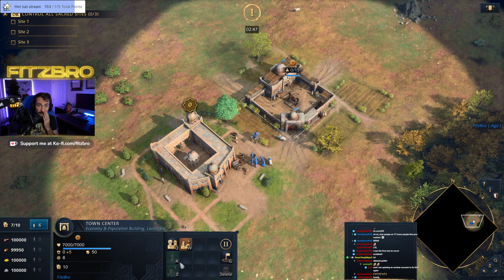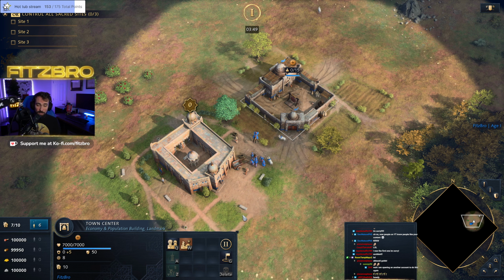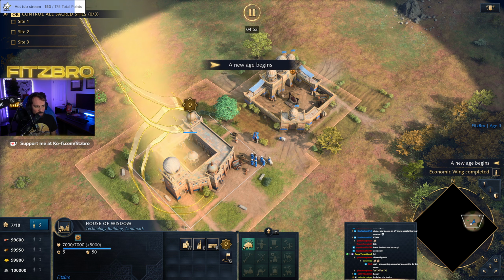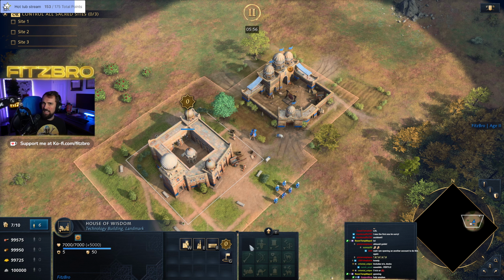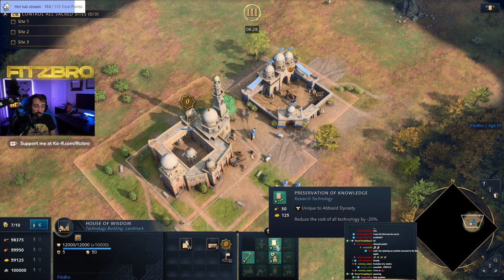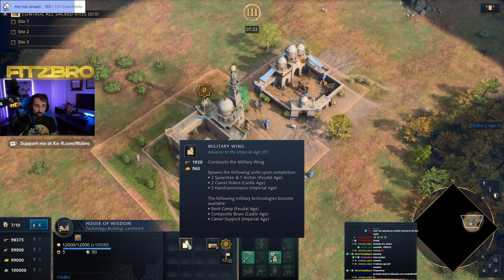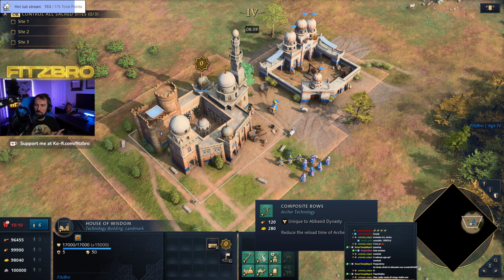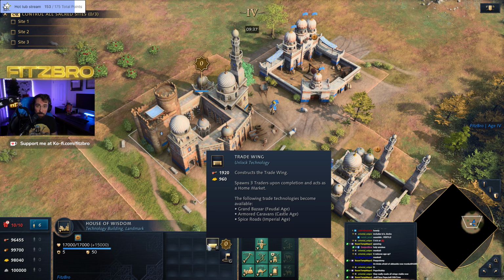AoE4 - MAJOR Abbasid Landmark Changes 2023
Age of Empires 4 Anniversary Edition January 2023 PUP updates for the Abbasid Dynasty. Learn what has changed for Abbasid in this latest patch.